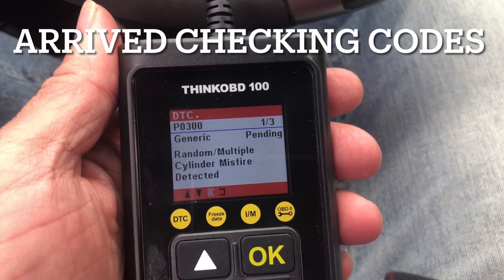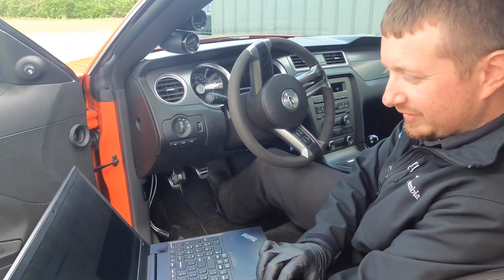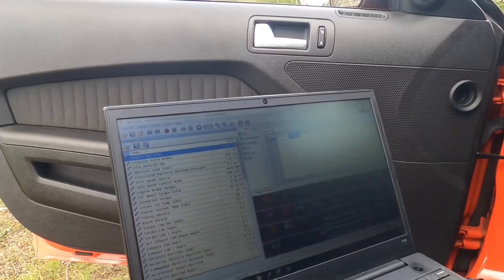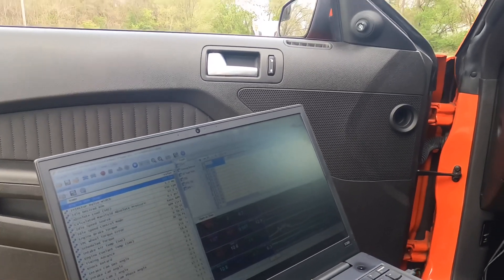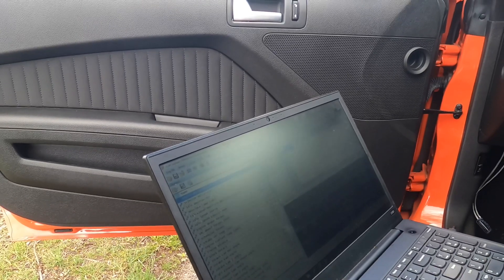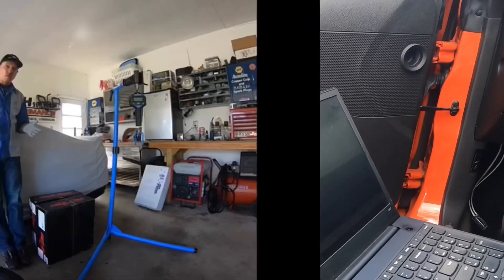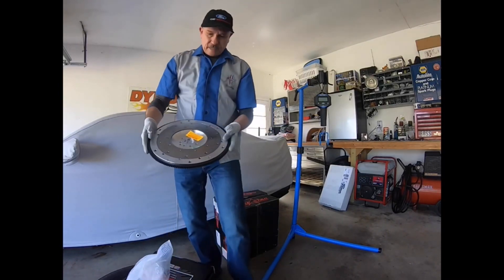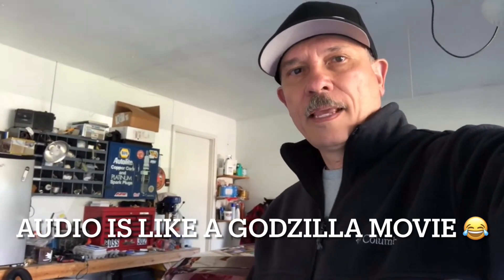Here’s Why I’m Throwing Misfire Codes! forceengineering Boss 302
Last effort to find why we are throwing misfire codes. This car doesn’t actually have a misfire you feel or hear running perfectly smooth. The tune is checked and fuel trims were cleaned up.
The cause is from the billet aluminum lighten flywheel. Force Engineering explains why this is happening. Ultimately the fix is to return to the stock or billet steel flywheel.